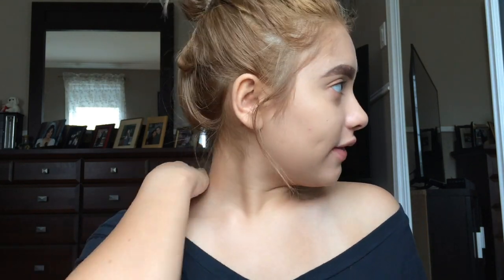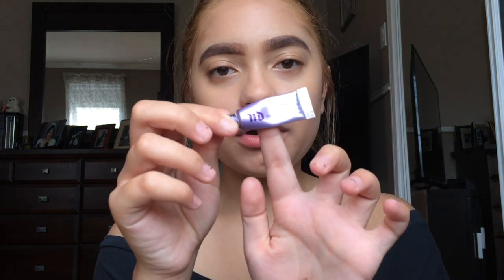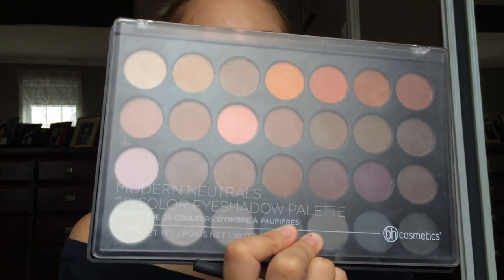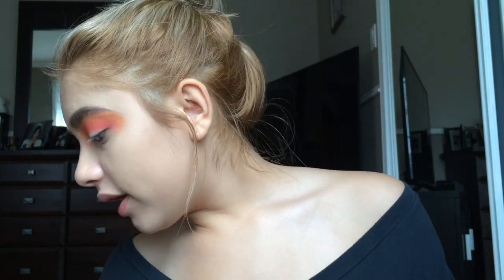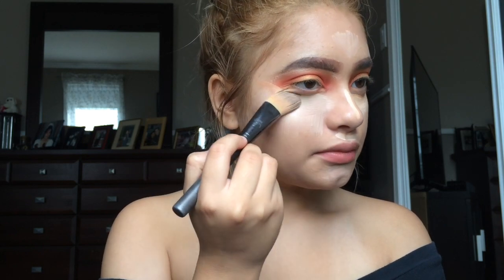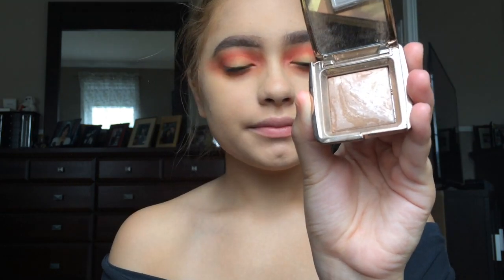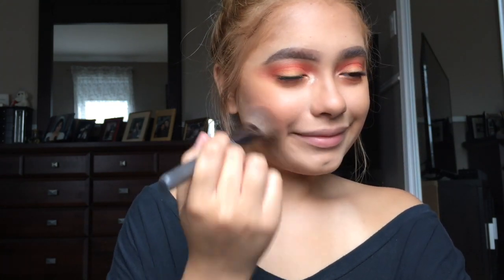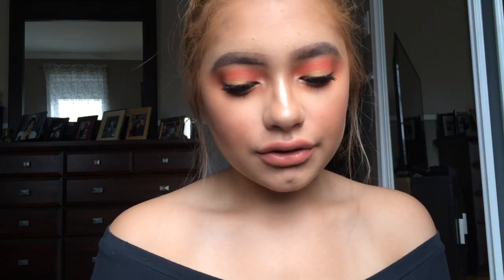Sunset Eyes | Taylor Kane